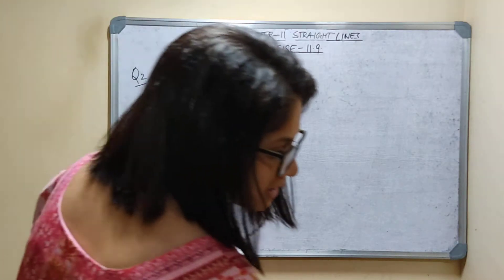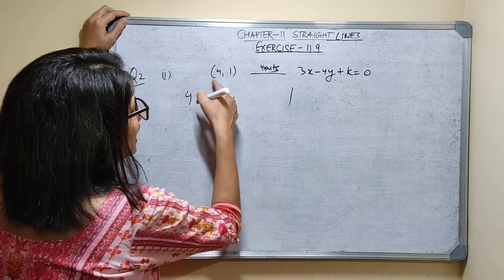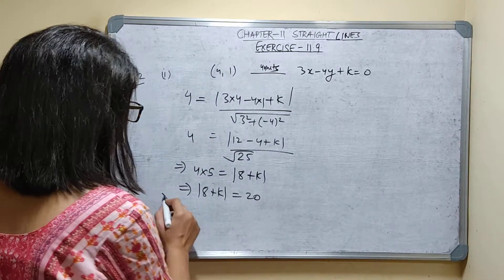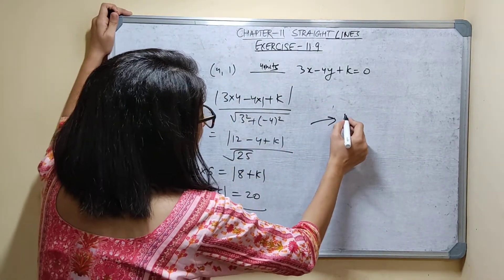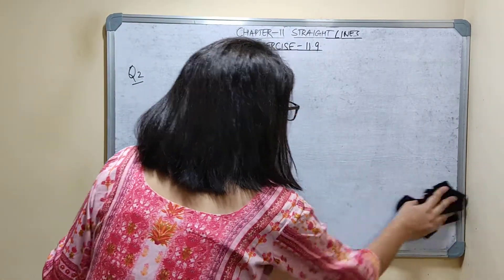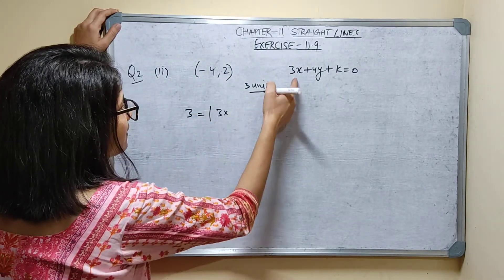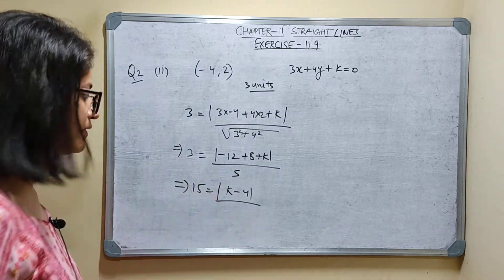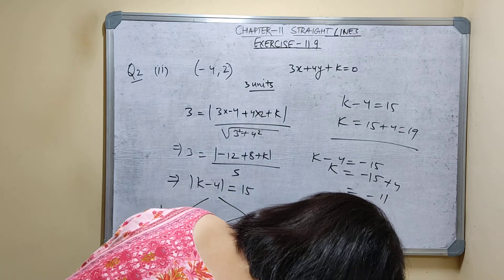ISC Maths Class 11 M L Aggarwal Solutions Chapter 11 Straight Lines Exercise 11.9 Q 2